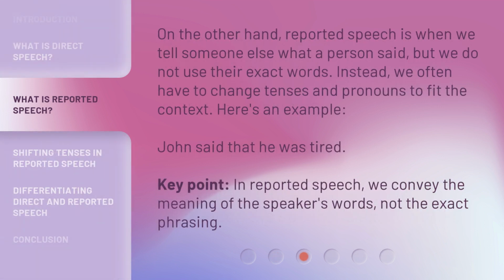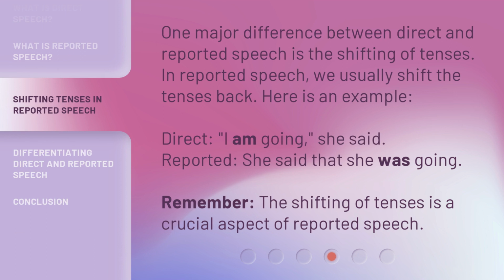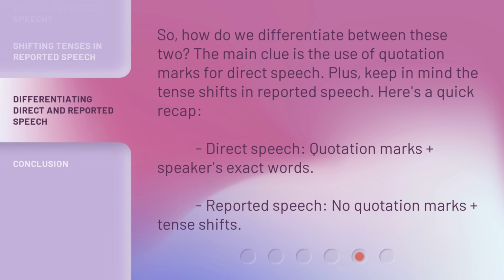English Made Easy: Direct Vs. Reported Speech Unravelled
Mastering Direct and Reported Speech: English Made Easy • Learn the key differences between direct and reported speech in English language learning. Discover how to use quotation marks and navigate tense shifts in reported speech. Join us for this intermediate English grammar lesson!

00:00 • Introduction - English Made Easy: Direct Vs. Reported Speech Unravelled
00:33 • What is Direct Speech?
00:55 • What is Reported Speech?
01:23 • Shifting Tenses in Reported Speech
01:50 • Differentiating Direct and Reported Speech